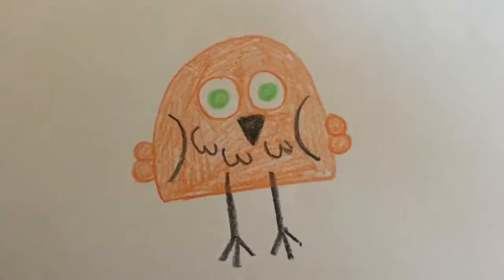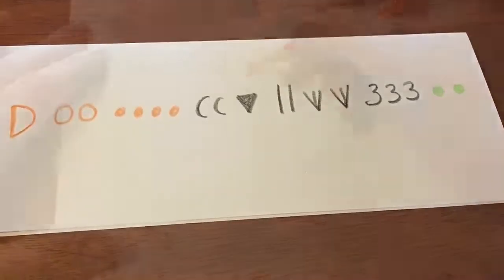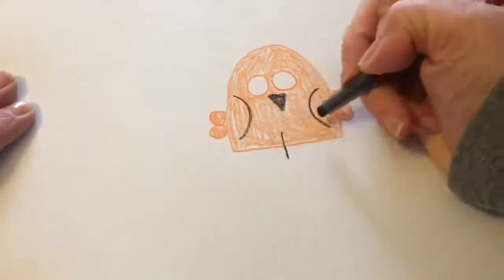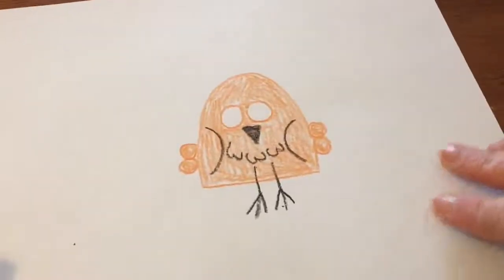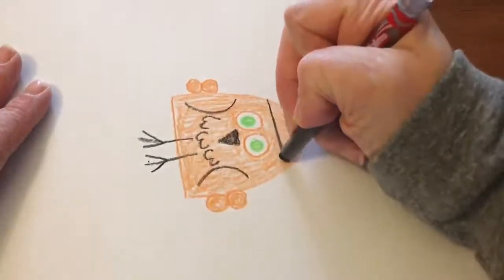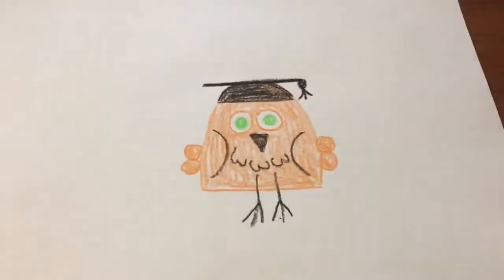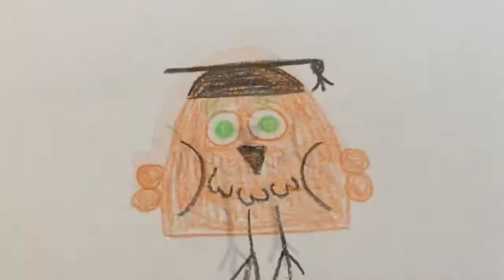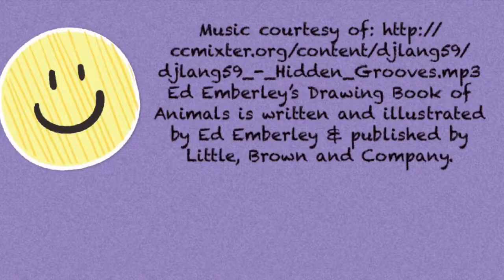How to Draw Animals Part 4: Owl, Bat, Horse & Unicorn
Centennial Park Library

You can always support the library!